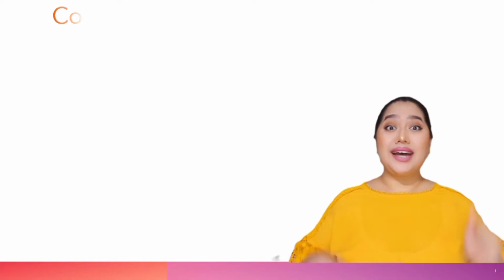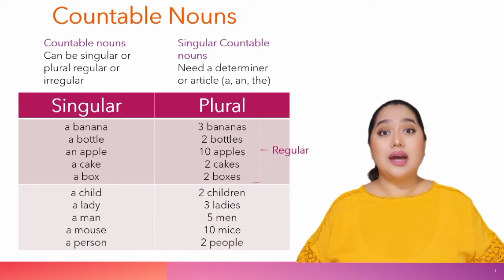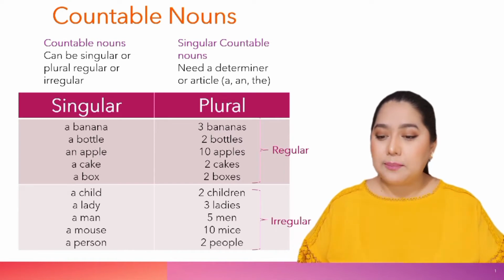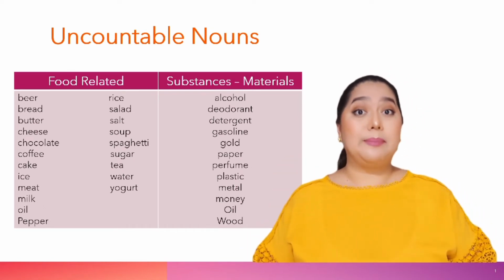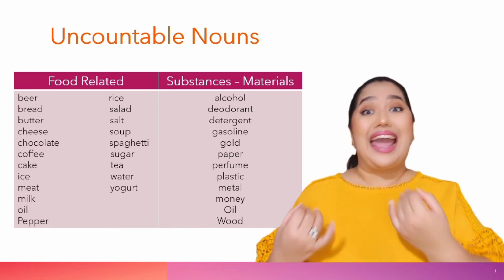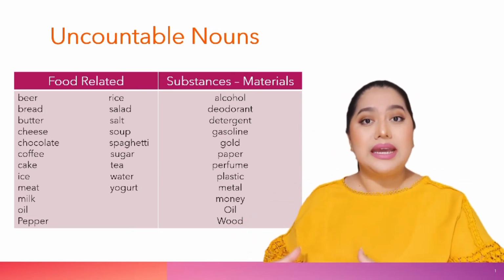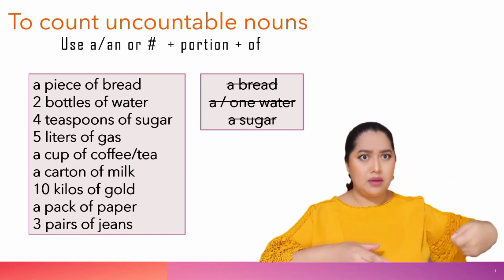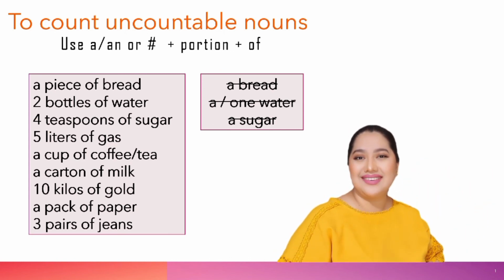INPUT 1 M9 W3 Class 1